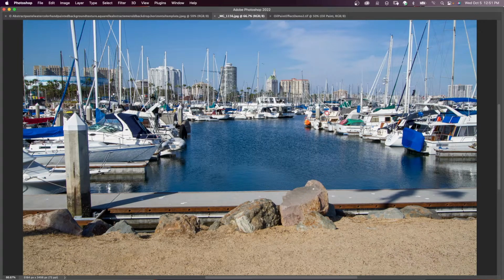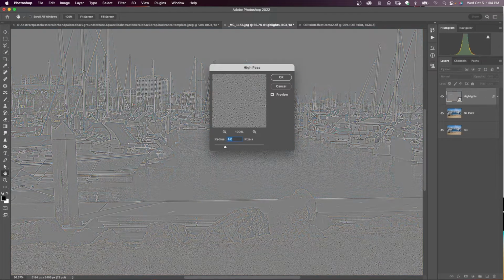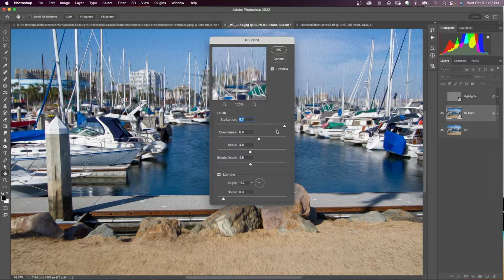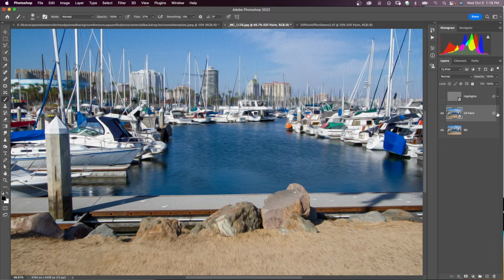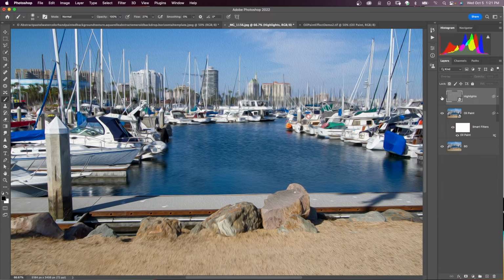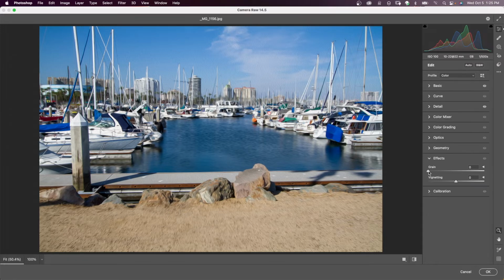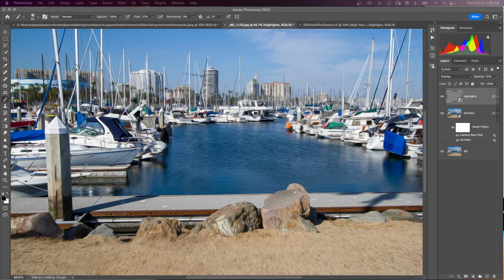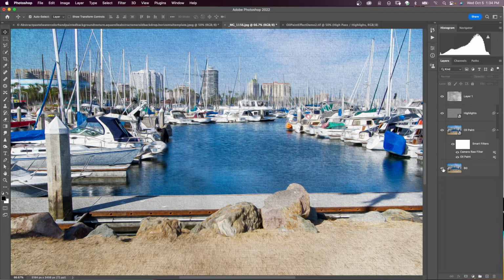How to Create an Easy Oil Paint Effect in Photoshop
Learn to make an easy oil paint effect in photoshop. Add a textured overlay to make it look like your image was done on an artist canvas.

►Favorite GEAR
Insta360 X3
Sony NEW Alpha 7S III Full-frame

My favorite tagging, channel growth, and management tool for YouTubers, vidIQ.

⚡️ I have my own shop on Amazon now! Come on over and have a look at all the gear I use to create these videos for you! I am always updating this 👊

4K vlogging setup for YouTube Videos

1️⃣  Godox UL150 LED Video Light

2️⃣  Godox RC-A5 Remote Control

3️⃣  LAOFAS D120B 120CM 47.2 Inch Softbox